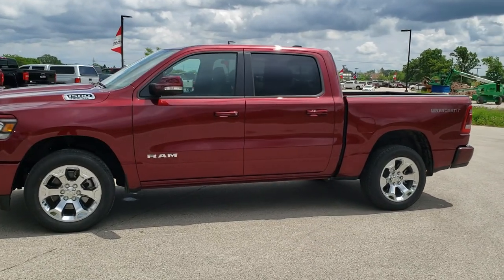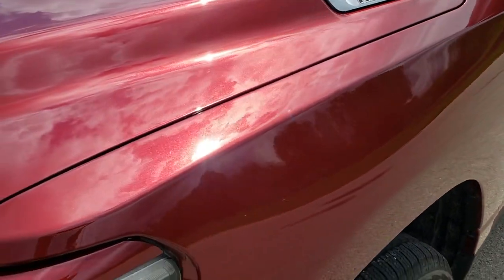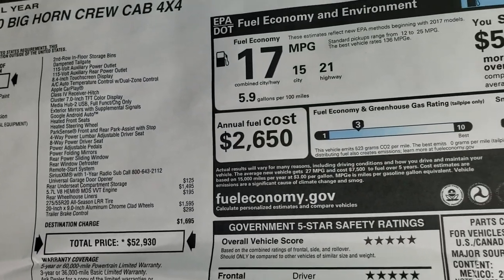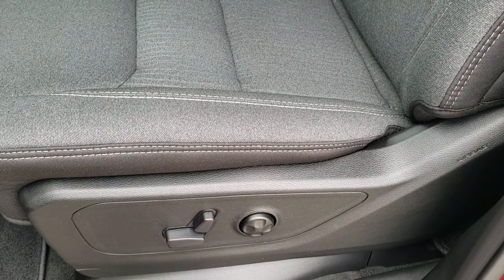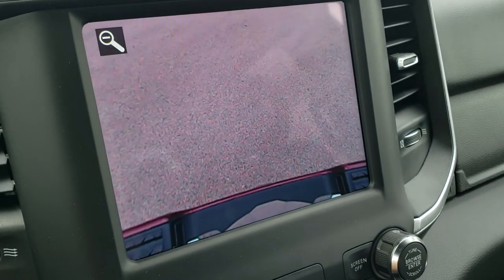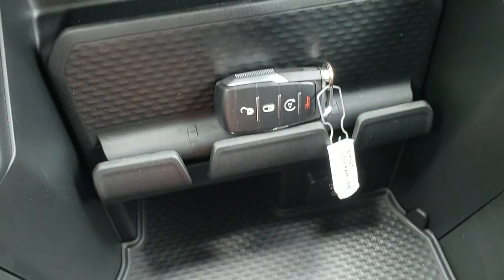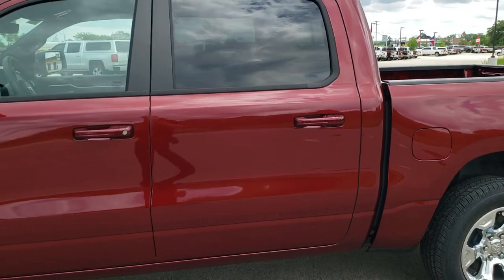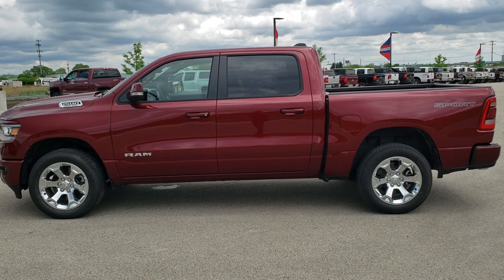2020 RAM 1500 CREW BIG HORN LEVEL 2 SPORT RED WALK AROUND REVIEW 20T137 SOLD!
This 2020 RAM 1500 CREW CAB BIG HORN LEVEL 2 SPORT IN DELMONICO RED METALLIC is the vehicle we did walk around review of today.

Thank you for checking out this video of this 2020 RAM 1500 CREW CAB BIG HORN LEVEL 2 SPORT IN DELMONICO RED METALLIC

STOCK: 20T137
PRICE: $52,930
MILES: 50
MAKE: RAM
MODEL: 1500
VIN: 1C6SRFFT6LN177511
LOCATION: FOND DU LAC OSHKOSH WISCONSIN, 54937 TRUCKS ON 41

5.7 Liter OHV V8 Hemi with Multiple Displacement System MDS Engine, 395 Horsepower, Full Four Door Crew Cab, Short Box 5 Foot 7 Inch 5' 7" Shortbox, Big Horn Package, Sport Package, Level 2, 8 Speed Automatic Transmission, 4x4 Push Button Four Wheel Drive 4WD, Reverse Backup Camera Rearview Camera, Dual Rear Exhaust, Power Driver's Seat, Dual Heated Seats, Dark Charcoal Cloth Seats, Bucket Seats, Full Towing Package with Receiver Trailer Hitch, Wiring and Transmission Cooler Tow Package, Factory Brake Controller, Heated Power Fold-in Power Mirrors with Built-in Directional Signals with Drivers Side Blind Spot Mirror, Electronic Stability Control Traction Control ESC, Nexen Roadian HTX 275/55 R20 Tires, 20 Inch Rims Premium Wheels, Factory Alloy Premium Rims with Chrome Covers, Four Wheel Disc Brakes, Bedrail Covers, LED Headlights, LED Running Lights, LED Tail Lamps, Sonar with Front and Rear Bumper Sensors, Easy Fuel Capless Fuel Fill, Locking Tailgate, Chrome Tipped Exhaust, AM / FM Radio Tuner, Sirius/XM Satellite Radio Capabilities Sirius / XM, Uconnect (R) 8.4 AM/FM System 8.4 Inch Touchscreen with AM/FM, 7-Inch Multi-View Display, U Connect Hands Free Bluetooth Hands-Free Phone System Blue Tooth, Android Auto Compatible, Apple Car Play Compatible, Auxiliary MP3 Jack Portable Audio Connection, SD Card Slot, USB Jack Portable Audio Connection, Keyless Entry with Factory Remote Start, Push Button Start, Power Sliding Rear Window Rear Window Defroster, Adjustable Height Seatbelts, Driver and Passenger Front Air Bags, L.A.T.C.H. Child Safety System, Side Curtain Air Bags SRS Safety Restraint System, Heated Steering Wheel Multi-Function Steering Wheel Controls, Homelink System with Three Programmable Buttons for Garage Doors, Lighting Systems & Security Systems, Compass, Outside Temperature Display and Mileage Display, Dual Multi-Zone Climate Control , Factory Floormats, Storage Compartment Under Rear Seats, Woodgrain Dash And Door Trim, Air Conditioning AC, Cruise Control, Power Locks, Power Windows, Automatic Headlights Autolamp, Tilt/Telescope Steering Wheel, 115V / 400W AC Power Plug In, 3 Year / 36,000 Mile Remaining Factory Bumper to Bumper Warranty, Whichever comes first, 5 Year / 60,000 Mile Remaining Powertrain Factory Warranty, Whichever comes first, Delmonico Red Pearlcoat,Call Now! 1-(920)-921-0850 . Summit Automotive Chrysler Dodge Jeep Ram in Fond du Lac, Wisconsin also Proudly Serving Oshkosh, Madison, Milwaukee, Sheboygan, Appleton, and Waupun is a family owned and operated dealership since 1959. We take great pride in our new and used car and truck center with vehicles to fit everyone's budget. We have ON THE SPOT FINANCING. BAD CREDIT OR GOOD CREDIT, we work with over 20 lenders to get you APPROVED AT THE MOST COMPETITIVE RATES. We provide AIRPORT TRANSPORTATION and NATIONWIDE DELIVERY OPTIONS. We are conveniently located on HWY 41 at EXIT 98, Hwy 151 at Military Rd. Exit . Just Look For The TRUCKS ON 41. Advertised price does not include, tax, title, registration and service fee.

STOCK: 20T137
PRICE: $52,930
MILES: 50
MAKE: RAM
MODEL: 1500
VIN: 1C6SRFFT6LN177511